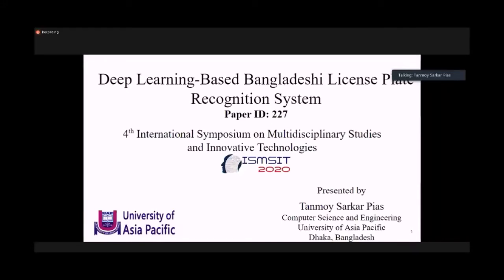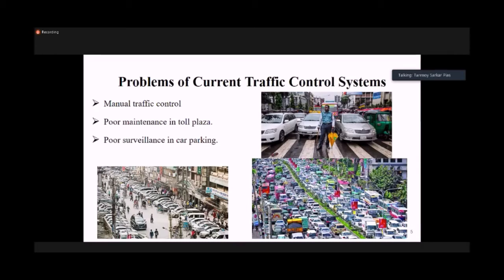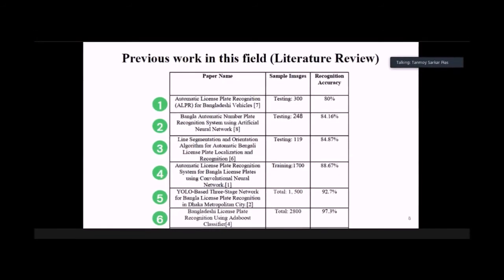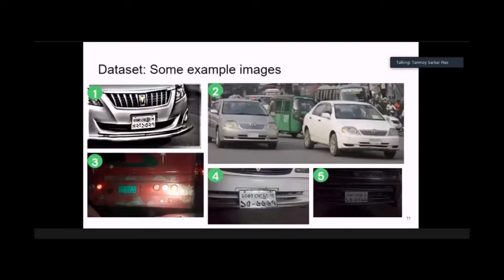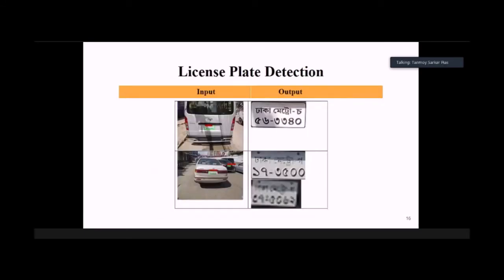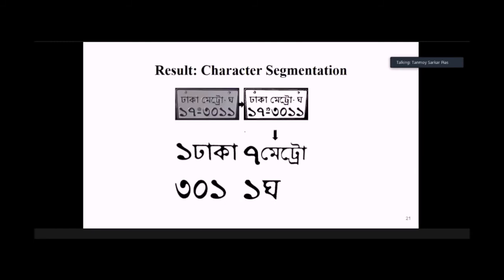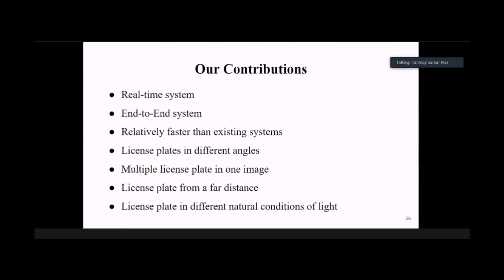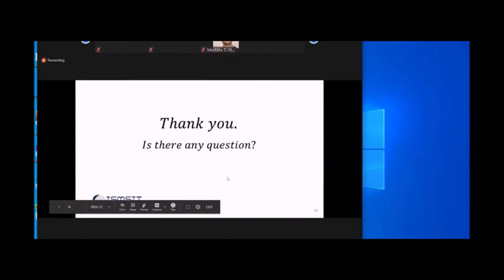Deep Learning Based Bangladeshi License Plate Recognition System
ISMSIT 2020 IEEE Paper ID 227